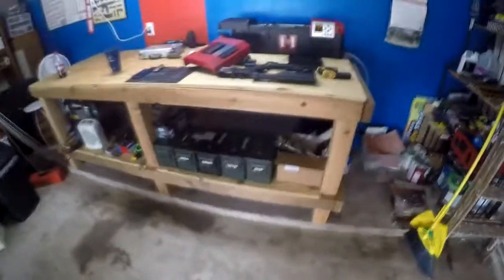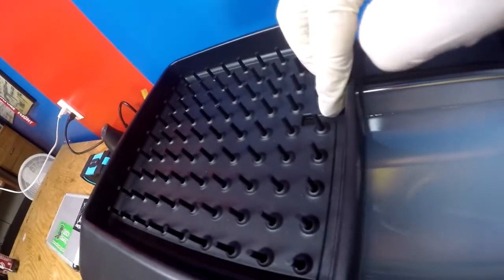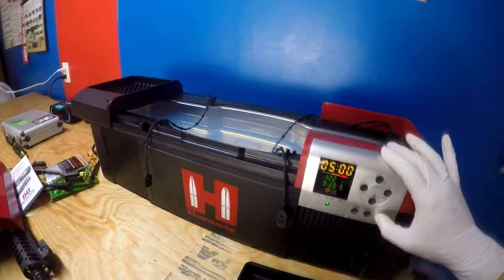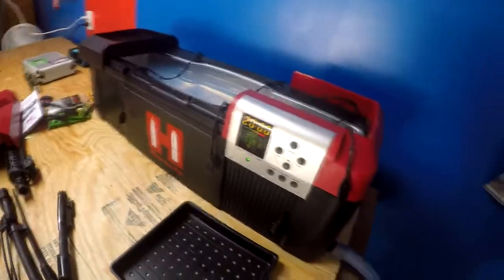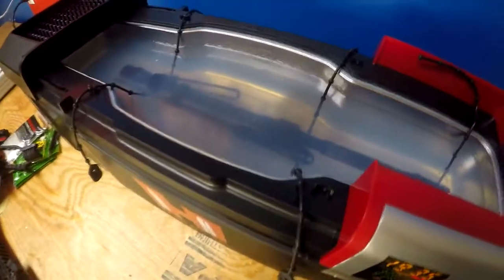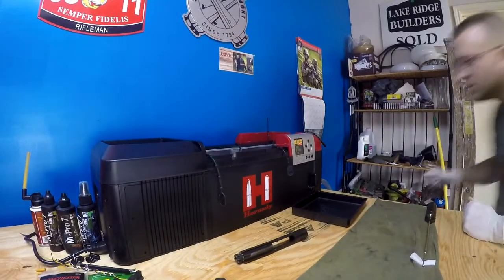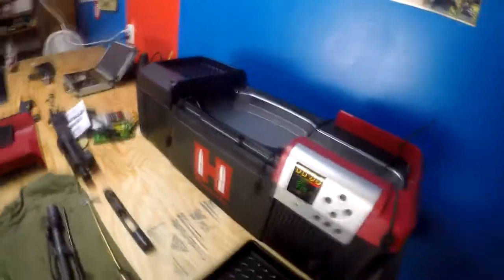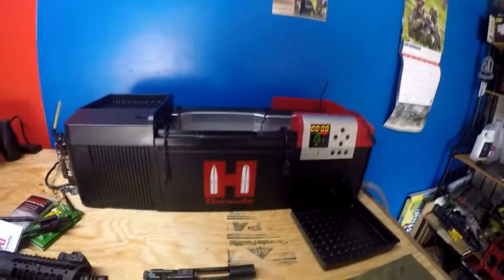Hornady Hot Tub Ultrasonic cleaner